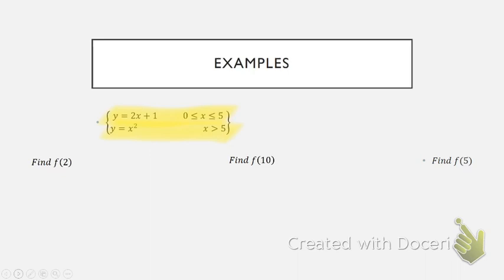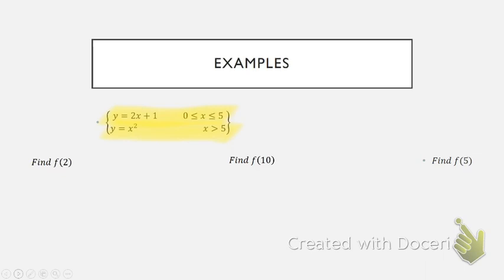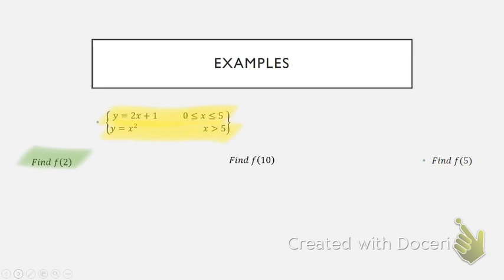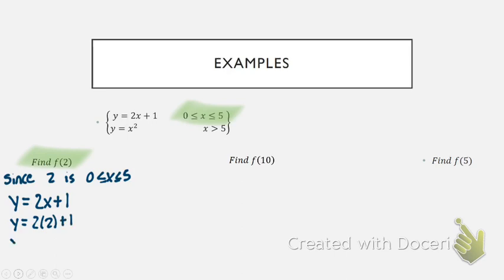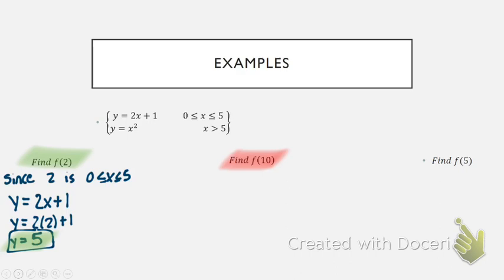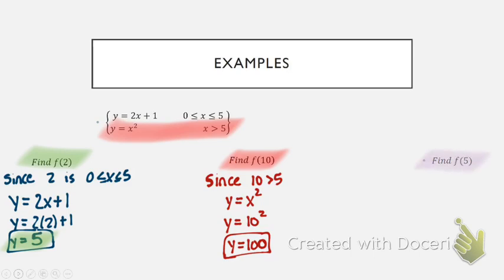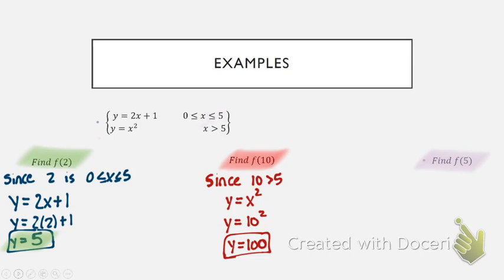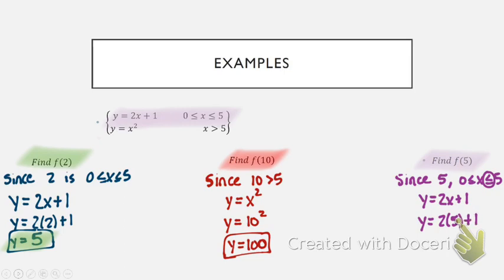Video 15.1: Evaluating Piecewwise Functions